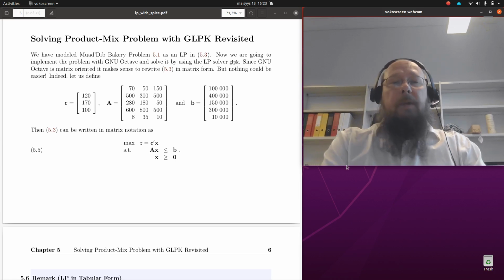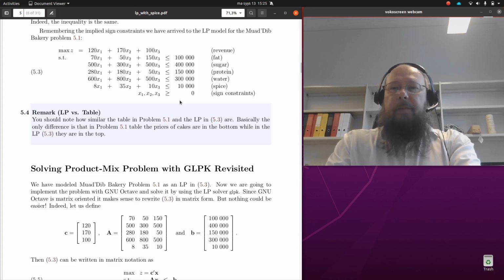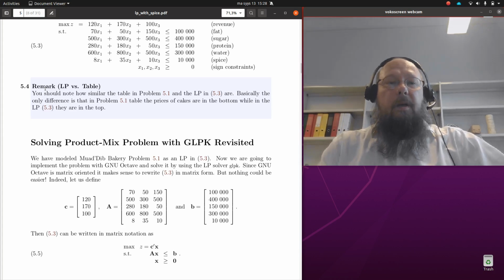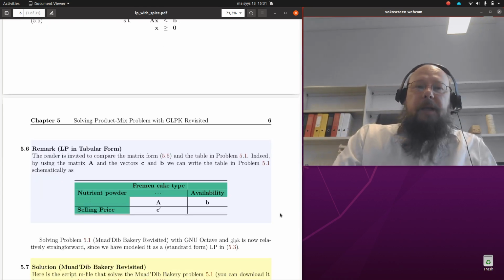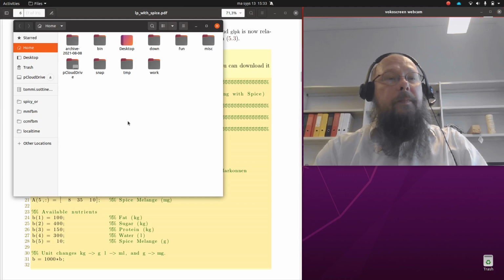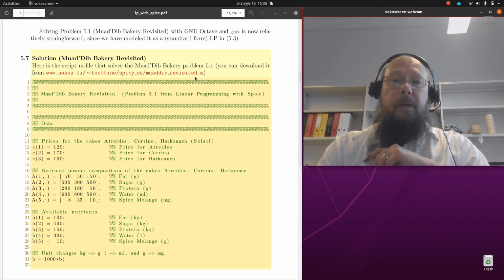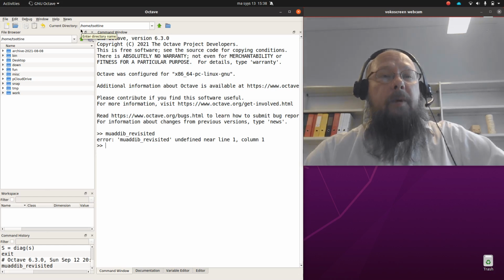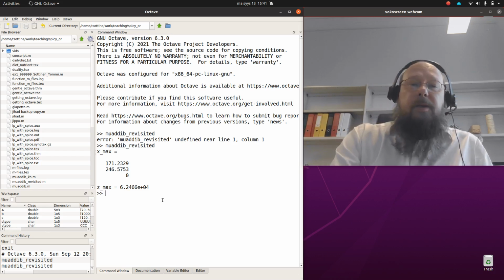16 LPwS 5 2 Solving Product Mix Problem with GLPK Revisited 19 min